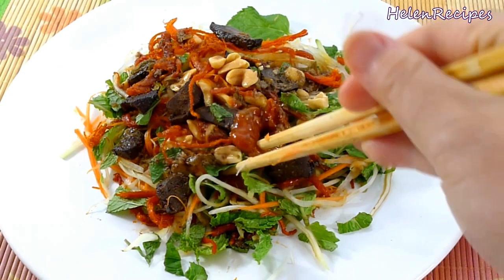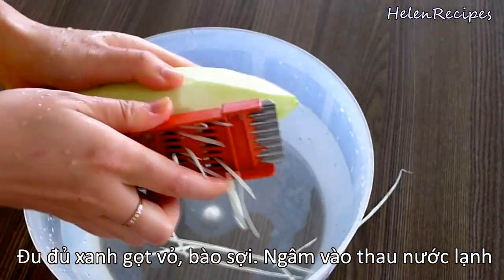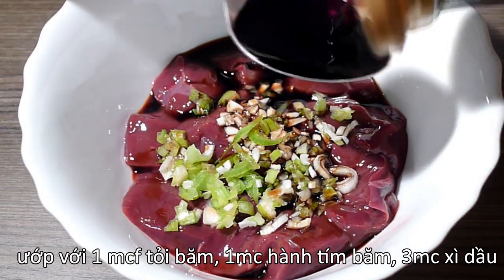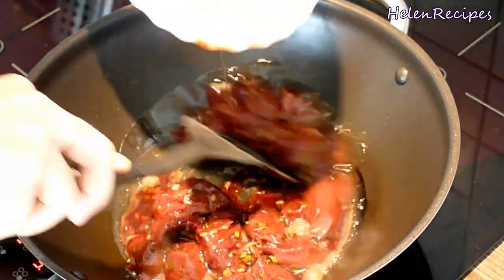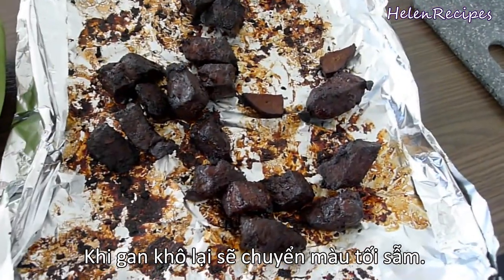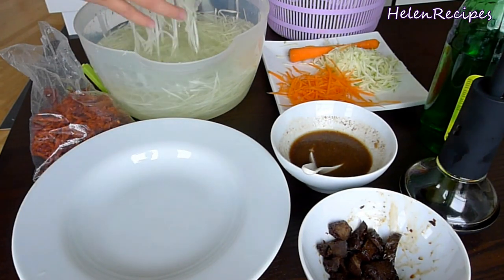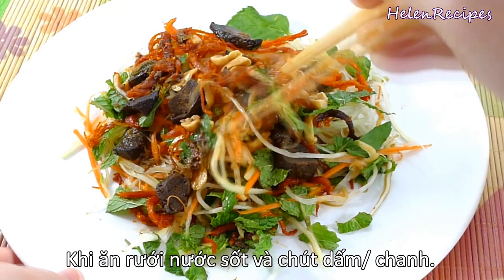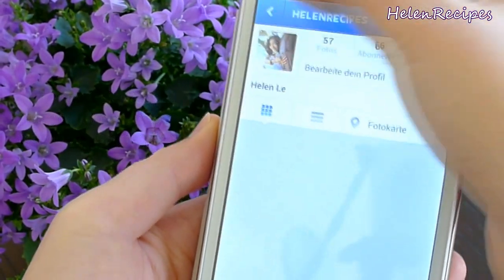How to make Green Papaya Salad - Goi Du Du Kho Bo | Helen's Recipes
Ingredients (serve 4-6)
For salad :
500g green papaya, shredded
50g Shredded carrots
100g Shredded beef jerky
Roasted peanuts
White vinegar, chili sauce
For dried beef liver:
250g (0.55 lb) beef liver, cut into 1-inch cubes
1 tsp minced garlic
1 tbsp minced shallot (or spring onion, white part only)
3 tbsp soy sauce
1 tsp five-spice powder
1 tbsp sugar
1/2 tsp ground pepper
1/2 tsp chicken stock (optional)

**If you can't eat liver, you can obmit it. In that case, make a simple salad vinaigrette! Recipe : 2 tbsp soy sauce, 1 tsp sugar, 1 tbsp white vinegar.